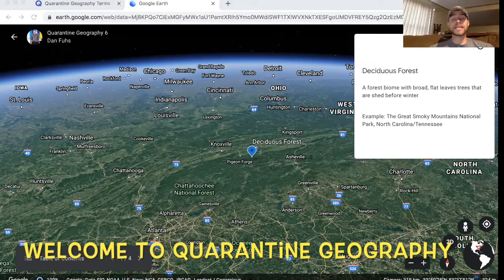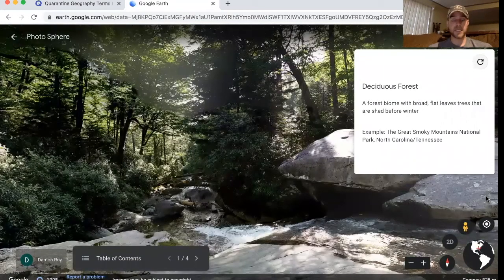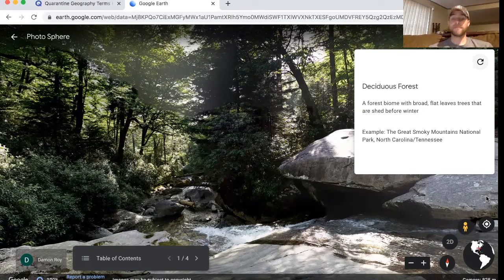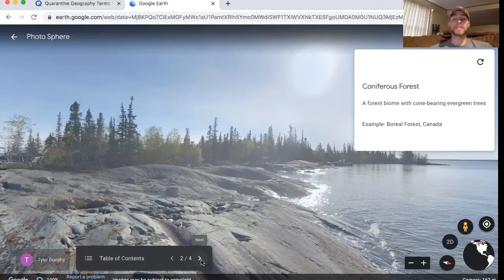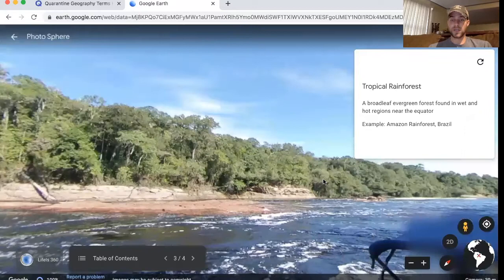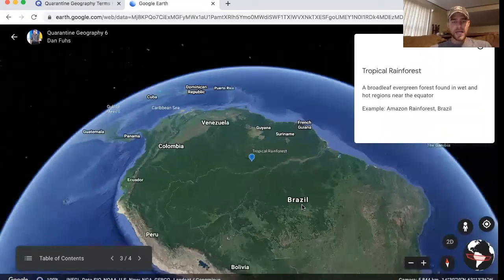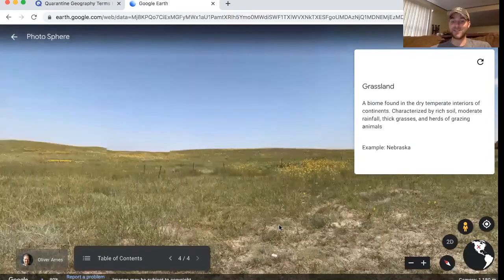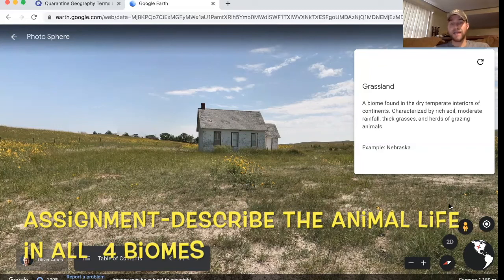Quarantine Geography 6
Vocabulary: Deciduous Forest, Coniferous Forest, Tropical Rainforest, Grassland

Assignment: Describe the animals in each biome